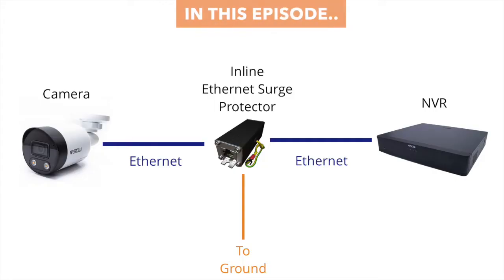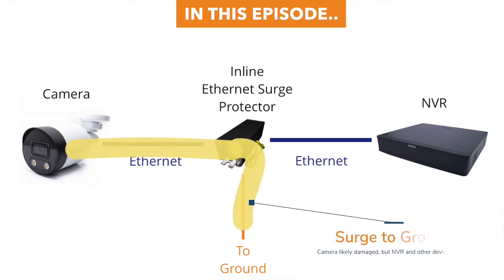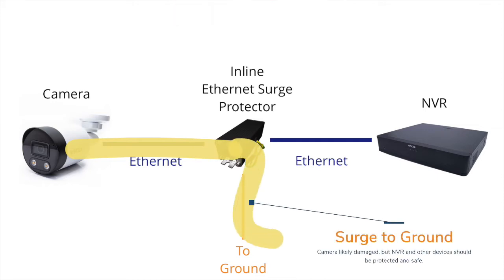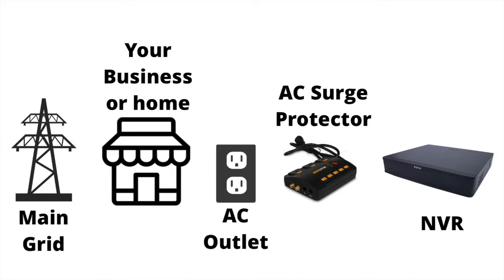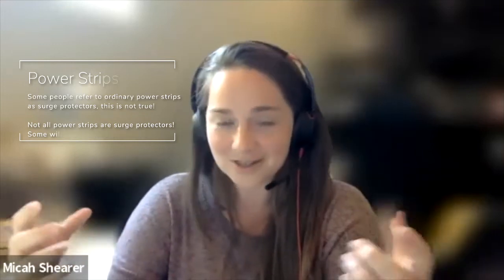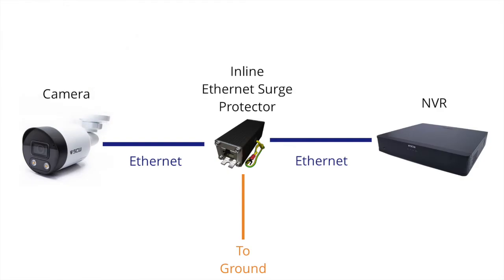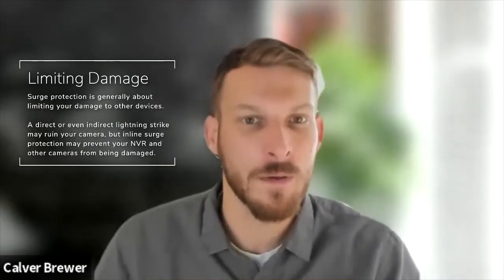Security Camera and CCTV Surge Protectors | How to Protect CCTV Cameras from Lightning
Today, we are discussing security camera surge protection, and how to protect CCTV cameras from lightning (direct or indirect) strikes, inductive loads, poor wiring, and the power grid itself.

Many clients think a simple surge protection strip is all they have to do to protect their system - but did you know that surges can come from your cameras, enter your recorder or switch, and damage other devices?

In this episode of In the Trenches Roundtable, our installation panel discusses security camera surge protection. Power surges can damage just about any electrical device - but electronics like computers, camera systems, and TVs are especially vulnerable.

We highly recommend putting your NVR / switches on an AC Surge Protection device that's properly rated for the voltage you are dealing with. Surge protectors are rated in "joules" the higher the number, the more energy it can absorb in a surge situation.  Note that this is not a "power strip" - some people refer to ordinary power strips as surge protectors, but this is false. Not all power strips are surge protectors, some will provide zero protection.

A surge protector is designed to absorb a certain amount of electricity to keep your devices safe. If you are looking for a surge protector for your camera system, shop with us

AC Surge protectors will turn off your power when there is a voltage spike, "Power Loss" is rarely a clean on and off, it's often quick bursts of off, then back on, then off again, all within a couple of seconds. These types of power losses can still cause damage to your security system and electronics.

When you combine surge protection with an Uninterruptible Power Supply (UPS) then you now have a battery that holds extra energy so you can do a "graceful" shutdown of your devices.

If you are in a part of the world where there is a lot of lightning (ie: South East USA, Florida, etc) then you should consider an "inline ethernet surge protector" which will protect your NVR/video storage when a camera gets hit by lightning.  Surges from a camera can travel through the switch/NVR into other cameras and onto HDMI ports on televisions and monitors - damaging thousands of dollars in equipment.

Surge protectors are used to safeguard your security system from power surges. Security camera CCTV surge protectors can be used to safeguard your security system (and other equipment) from power surges. They work by providing a protective layer between the electrical current and the camera, which makes them more secure.

Security camera surge protectors are devices that provide protection from voltage spikes to connected equipment. They are designed to protect electronic equipment from power surges, which can damage them. Surge protectors for security camera systems don't just protect from power surges, but also help with the prevention of video loss due to power outages.

Lightning is an unpredictable event. It can strike at any time and it can damage your property. The most common type of lightning damage is to electronics, and that includes surveillance cameras. Surge protectors are a must-have for protecting your CCTV cameras from lightning. A surge protector is a device that protects electrical devices from sudden voltage spikes in the power line. You may be wondering why you need one if you already have a camera with built-in protection, but surge protectors offer much better protection than what’s built into the camera.

If you’ve found this video, you’re probably looking for more information on:
security camera CCTV surge protectors and how to protect CCTV cameras from lightning
best surge protector for security cameras and CCTV lightning protection
CCTV lightning surge protectors
how to protect outdoor security camera
lightning protection for surveillance cameras
security camera surge protection
surveillance camera surge protector

We know that surge protectors are an essential piece of equipment for any CCTV camera setup. They offer protection from power surges, spikes, and other power-related incidents that can damage your camera. The importance of using a surge protector to protect CCTV cameras from lightning is that it protects the equipment from being damaged by power surges or spikes. It also offers protection from other power-related incidents that could damage your camera.

Because lightning can severely damage most CCTV camera video systems, surge protectors are a necessary investment for CCTV cameras. They protect from surges, spikes, and other electrical anomalies that may occur. If you enjoyed this video about security cameras and CCTV surge protectors, and how to protect CCTV cameras from lightning, please remember to like, share, subscribe and leave a comment if you have any questions, suggestions, or feedback. We hope to see you here again soon!